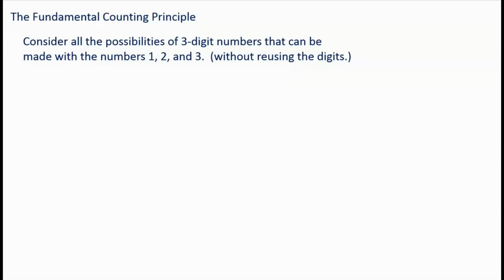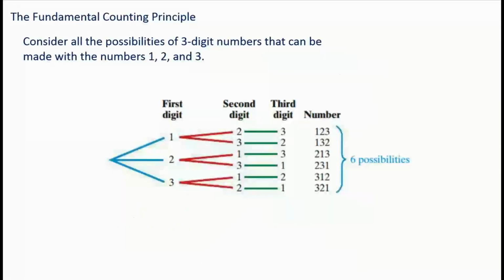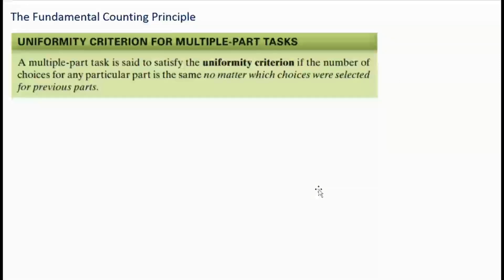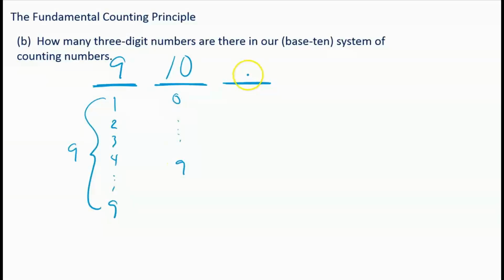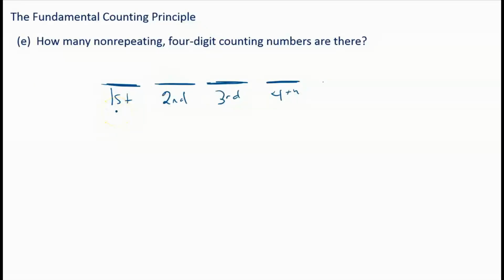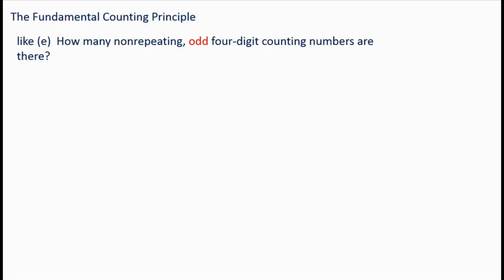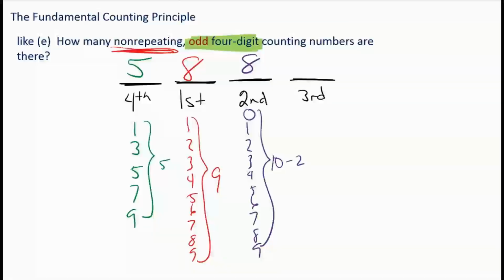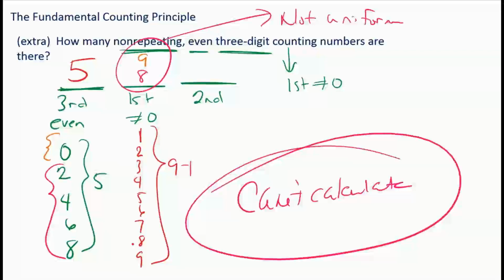110 Notes Section 10.2 Part 1 - The Fundamental Counting Principal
MTH 100 Lecture covering examples of the fundamental counting principal (multiplication principle).